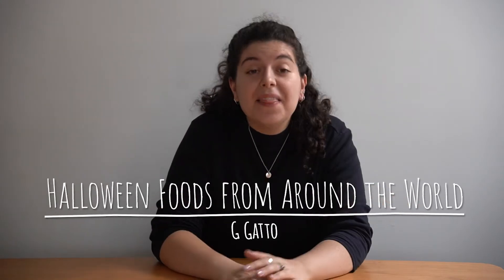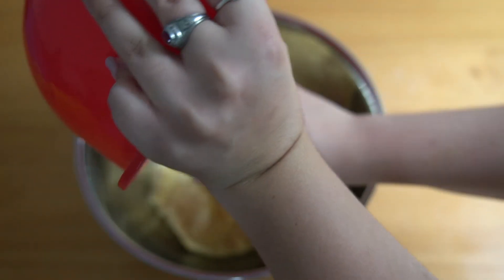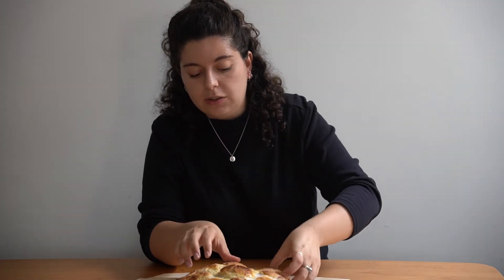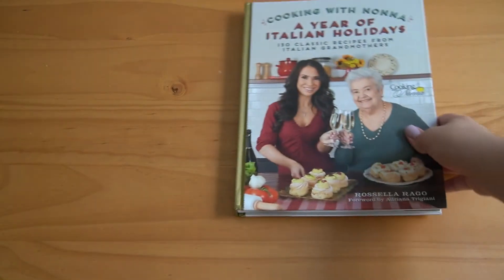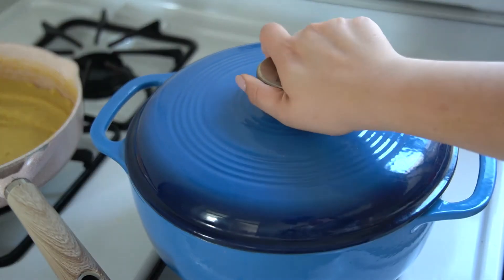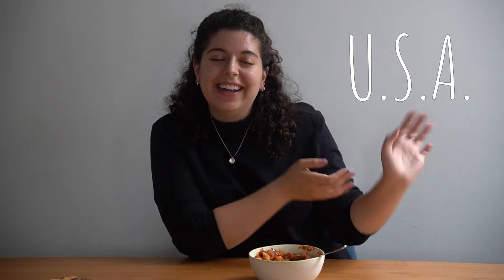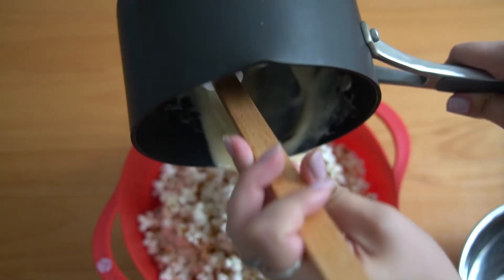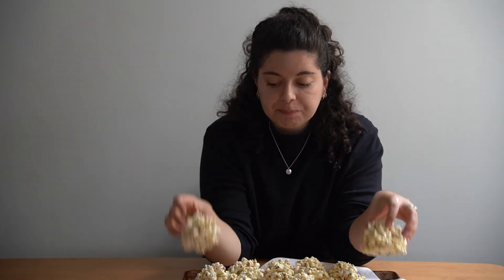Halloween Foods From Around The World (Mexico, Italy, USA)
This week I am sharing Halloween recipes from around the world! We are going to Mexico, Italy, and the USA. As a note, some of these recipes are actually associated with All Souls Day which is on November, 2nd, just two days after Halloween. Yet, the Halloween spirit is still alive around when these treats are enjoyed and that is why they are popular around this spooky holiday! I hope you enjoy these recipes.

PHOTOGRAPHY PRINT SHOP
RECIPE AND HISTORY INFORMATION

Pan de Muerto

Eggs in purgatory

Popcorn balls